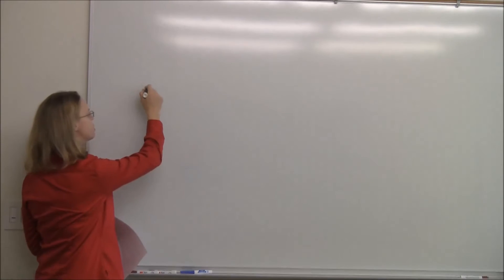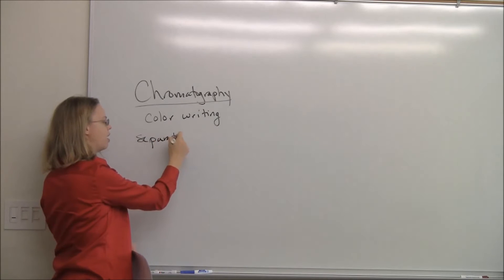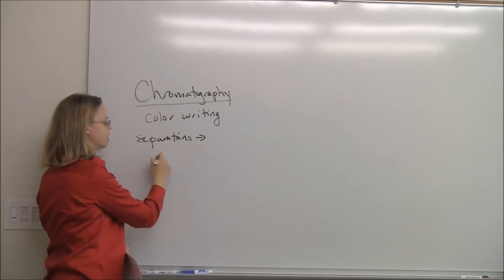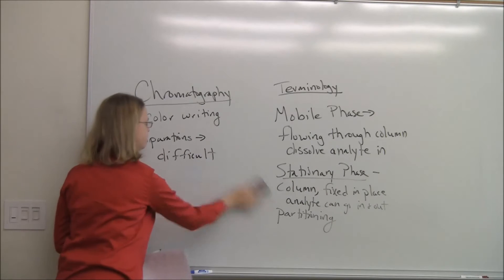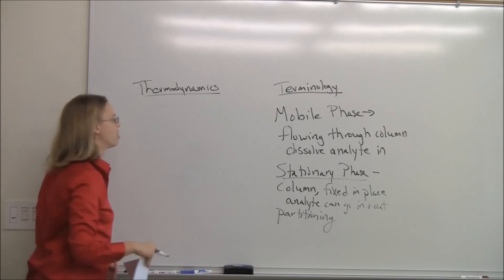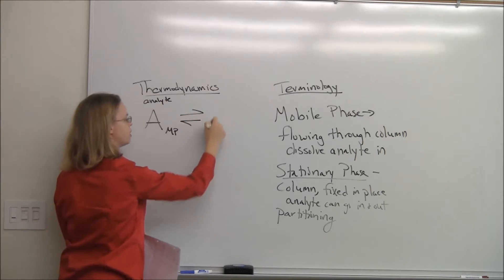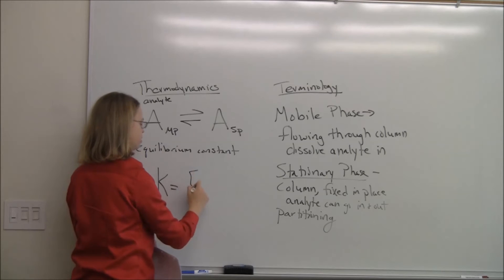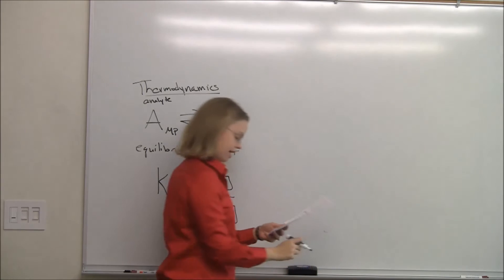Chromatography 1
A basic introduction to chromatography for Chem 2821 at UVa.